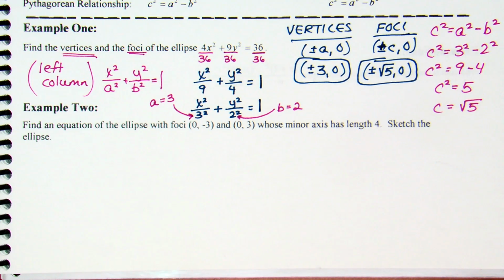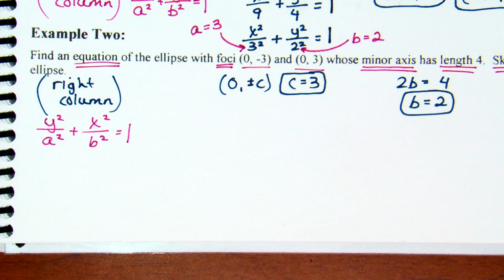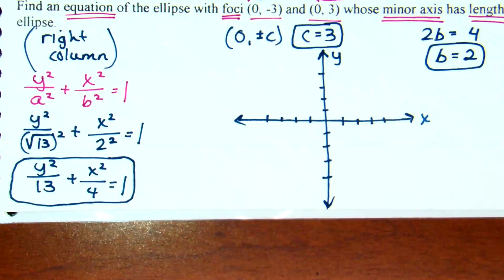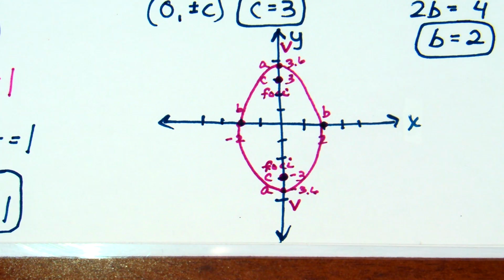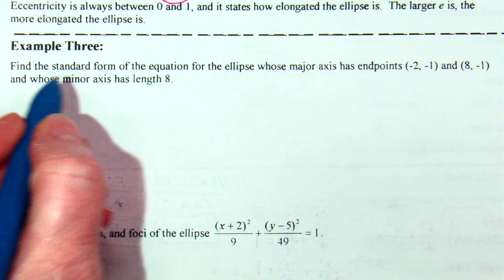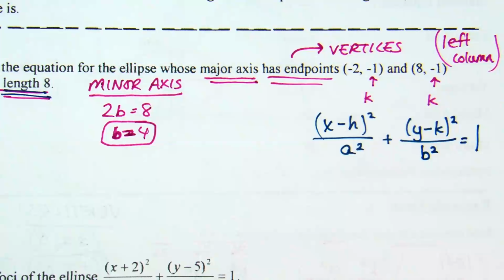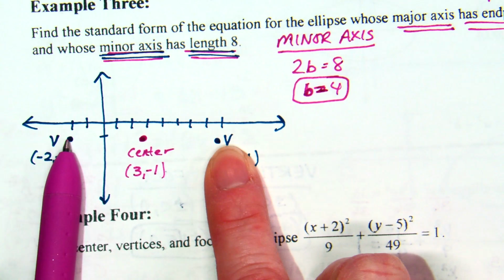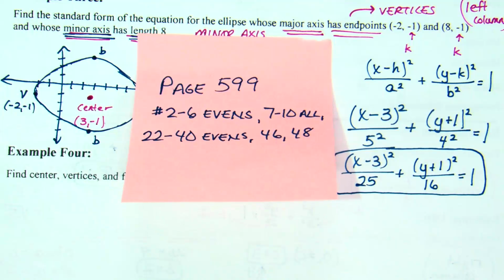Lesson 8 2 Day 2 Period 5